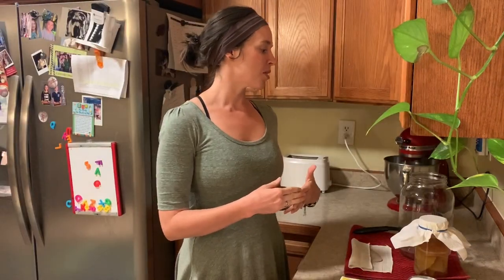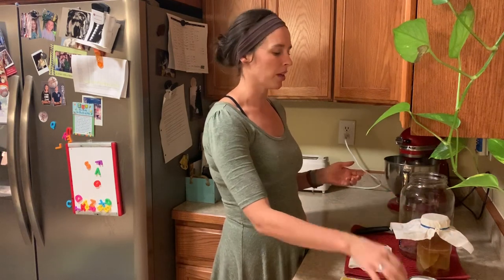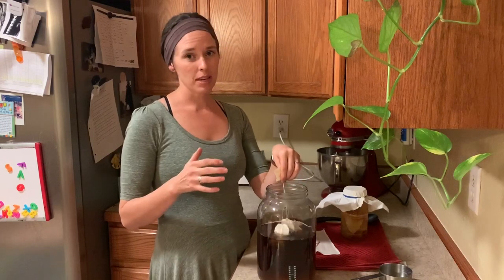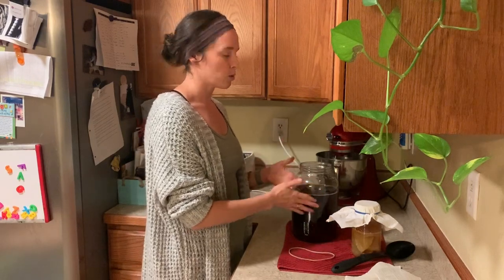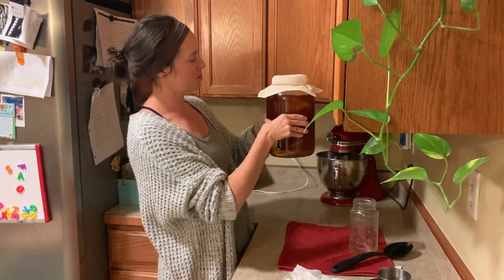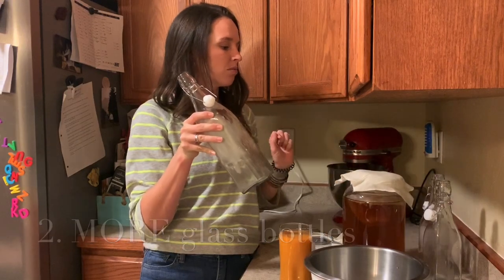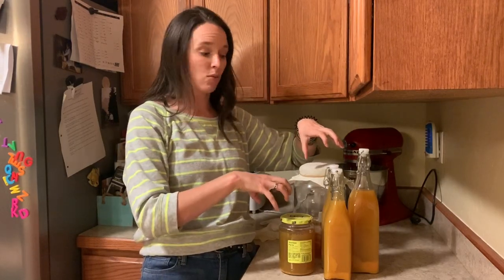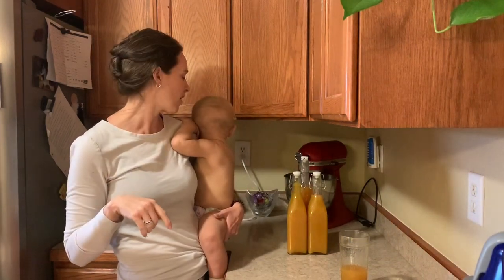How to Make Kombucha | Healthy, Easy and Budget Friendly!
This project has been a long time coming! So I LOVE kombucha. If you don’t know kombucha is a fermented tea that boasts of positive gut health effects amoung other health benefits. If you’ve ever bought it in the store you know you’re looking at spending about $3-5 a bottle! Ouch! So if you’re in the market for a tasty new beverage and you don’t want to spend the $$$ to buy it, check out this video on how to make your own kombucha!